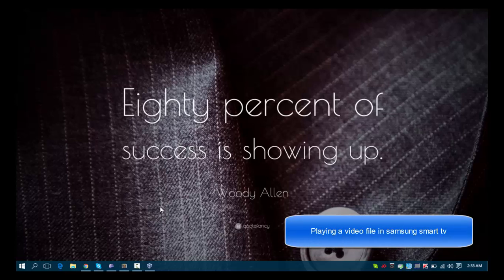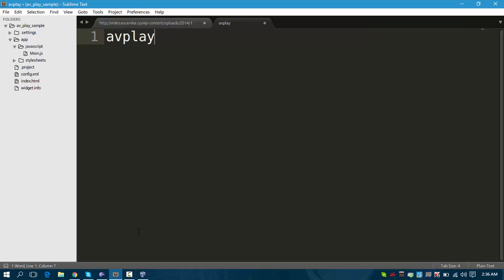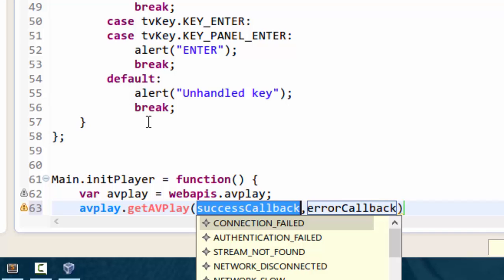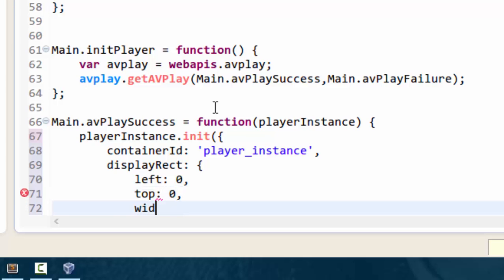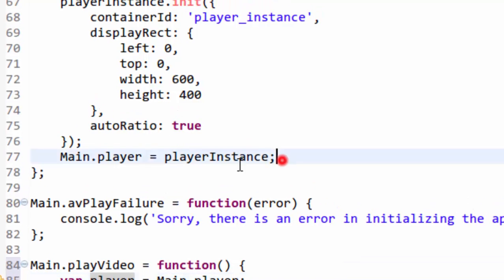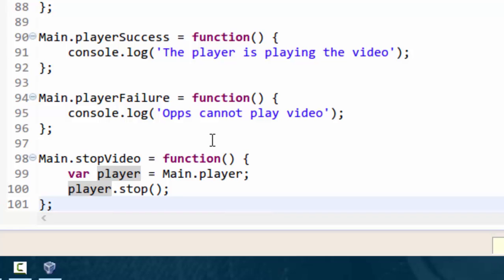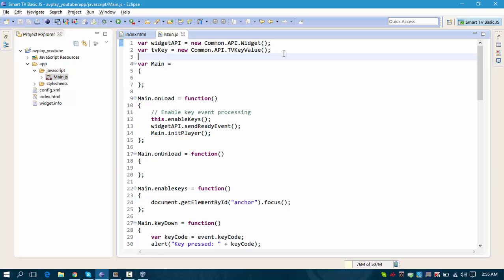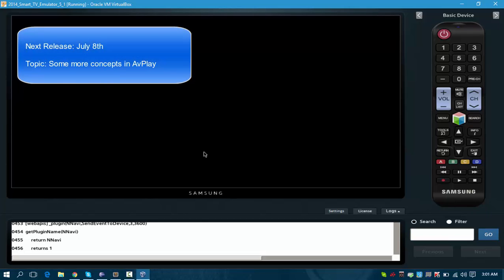Playing a video file in Samsung Smart TV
This video demonstrates how to play a basic video file using Samsung Smart TV. This makes use of the avplay class in the webapis library and shows the basic player functions like loading the file, playing the video , stopping the video.

Next video will focus on some more advanced functions on this class

**Thumbnail Credits:**

The images used in the thumbnails of this video were created using DALL-E, an AI program developed by OpenAI. DALL-E is an advanced AI model capable of generating unique and creative images based on textual descriptions.